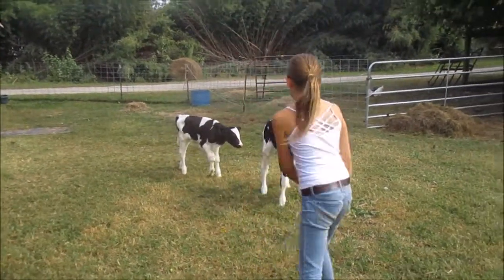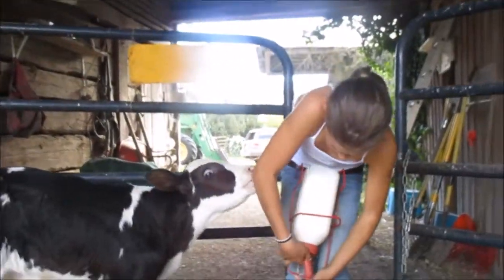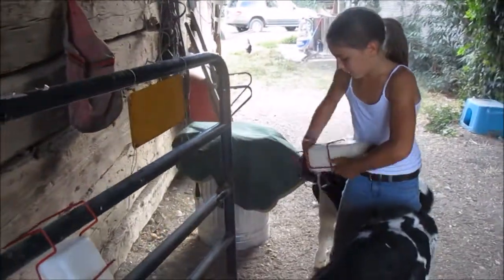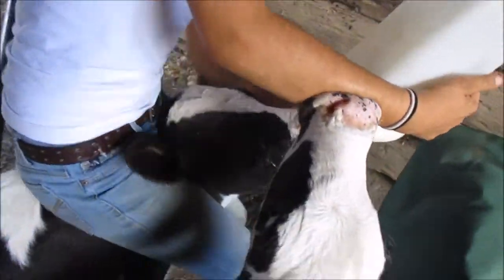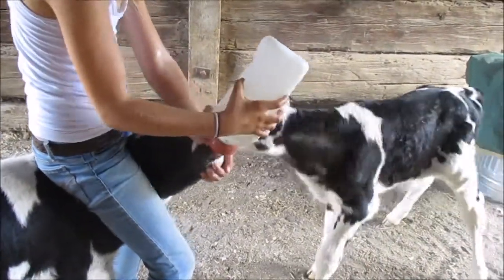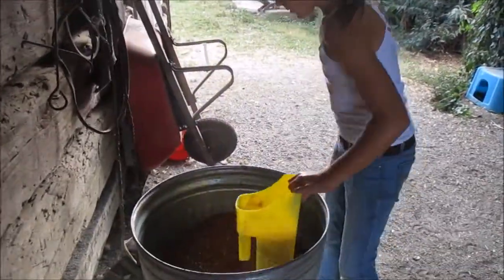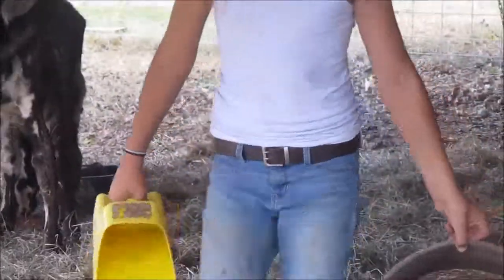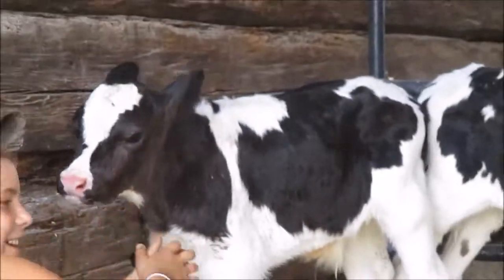Farm Girl Shows Her Calf Feeding Routine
Farm Girl Shows Her Calf Feeding Routine.  The first babies are newborn Holstein bull calves, the third calf is a Short Horn Holstein cross steer calf, and is in quarantine because he is sick.  The large calves are Brown Swiss Heifer, and her friend, a Jersey steer.